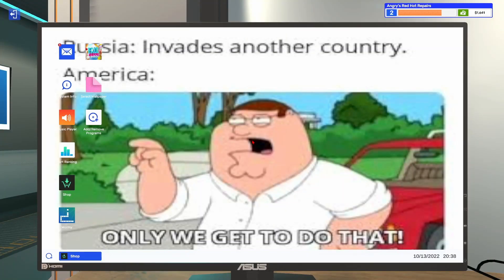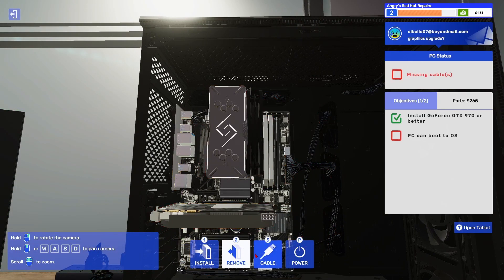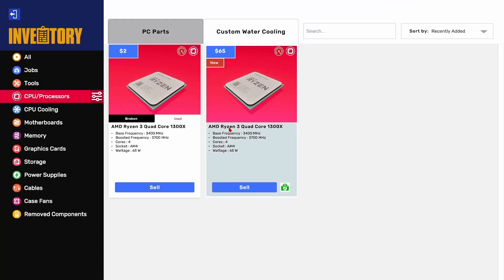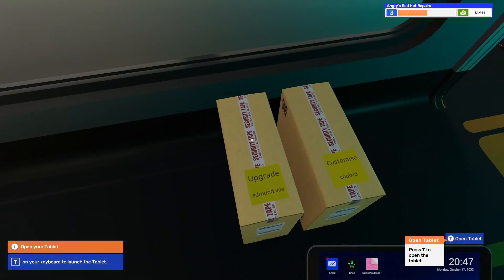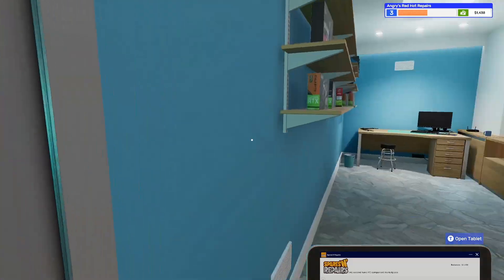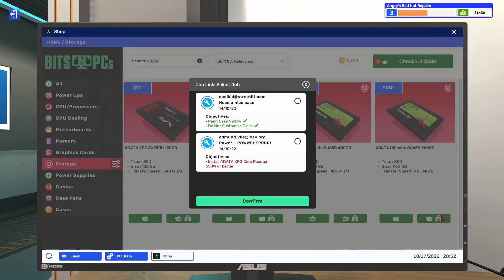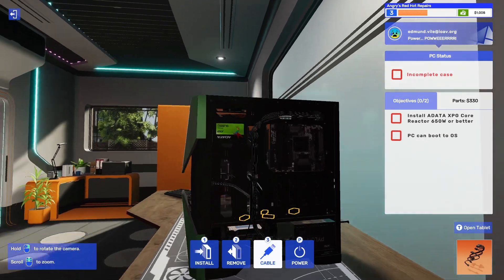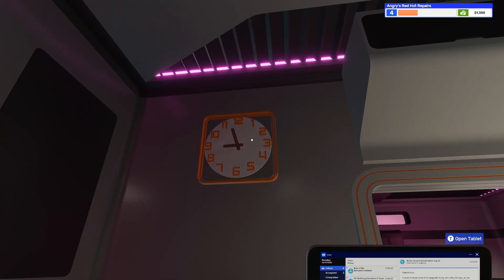I GOT THE SHOP!! (PC Building simulator 2 )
In todays video I unlocked the shop and I continue to build my PC building Empire and making the public happy while doing it, I ALSO SHARE ALL I KNOW ABOUT PC'S. But that's all I have to save